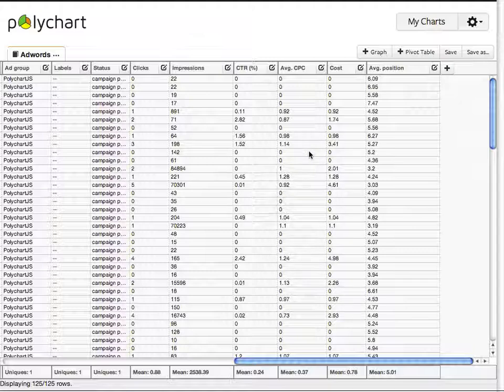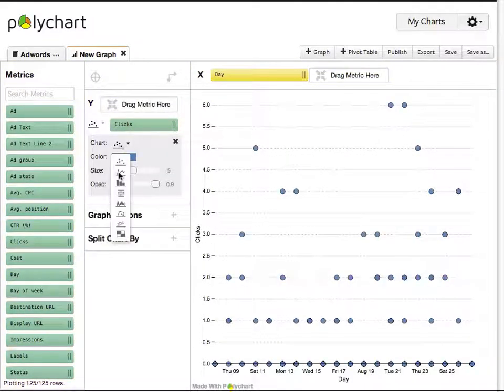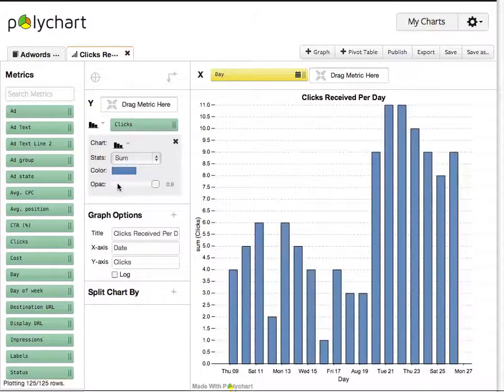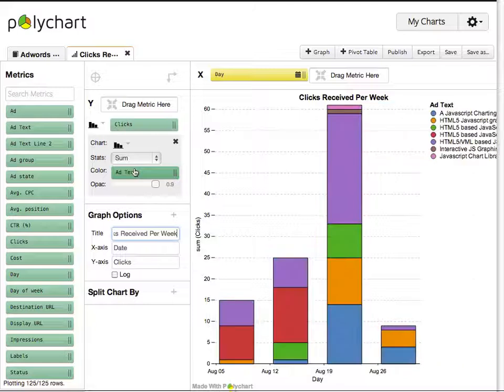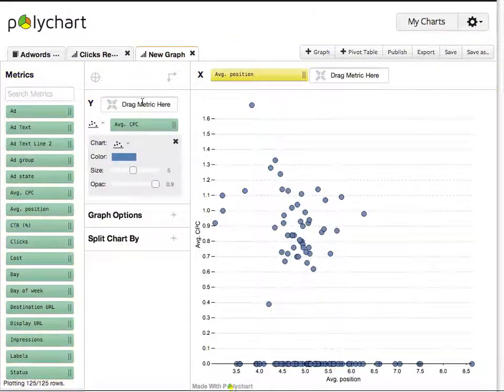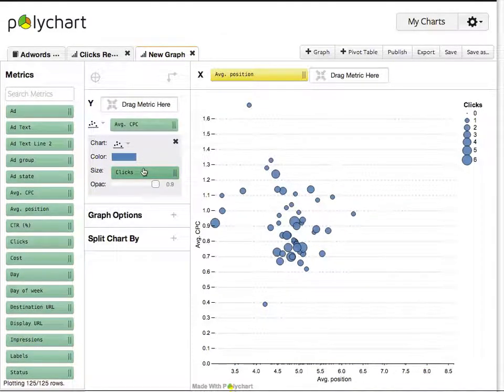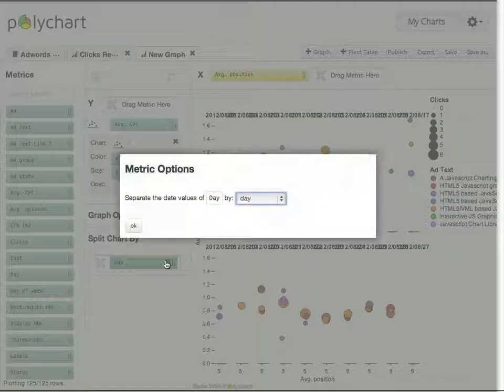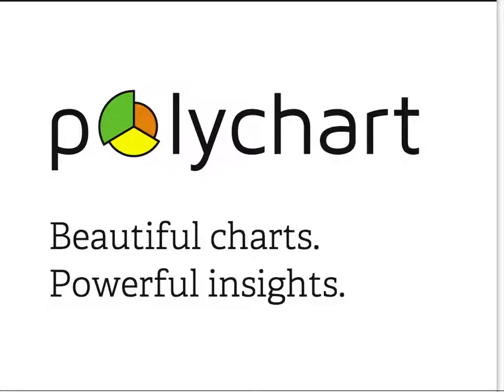Polychart Demo with AdWords Data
We demonstrate Polychart's drag-and-drop charting capabilities with a dataset from Google AdWords.